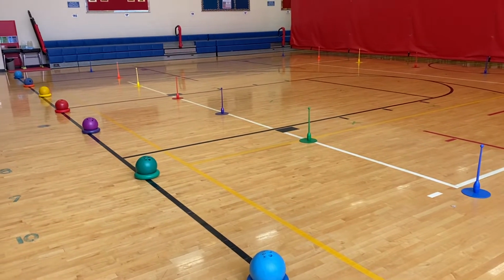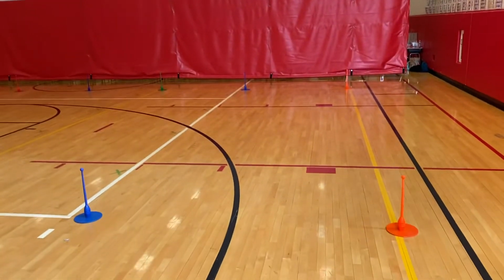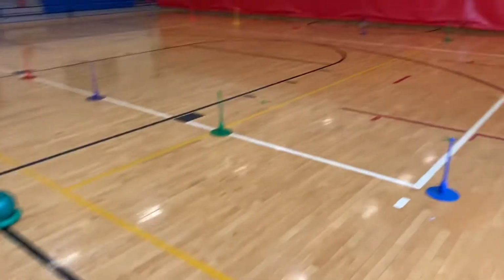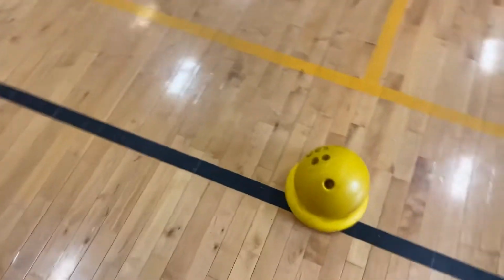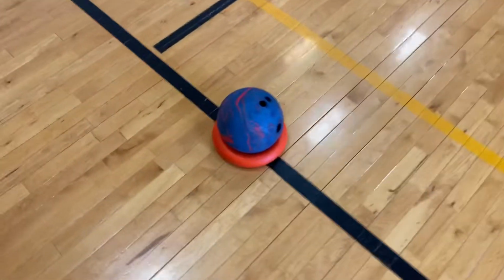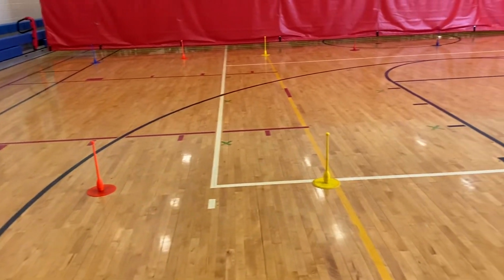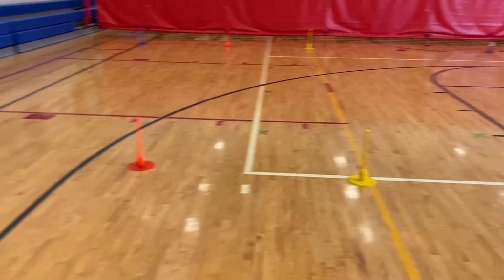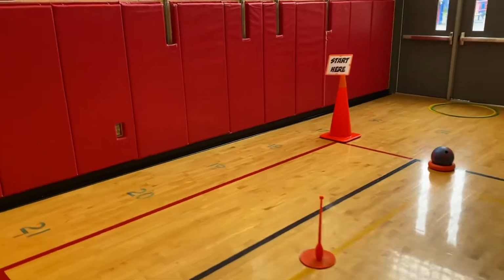Bowling with the Champs - (explanation)